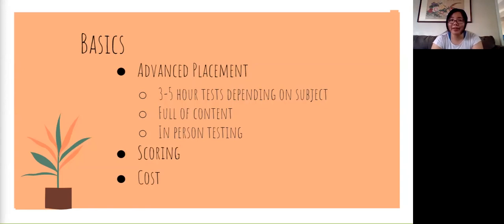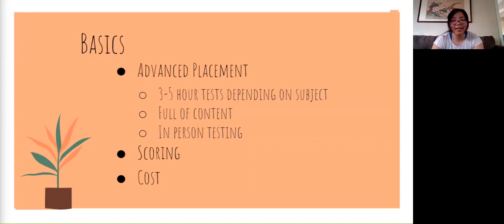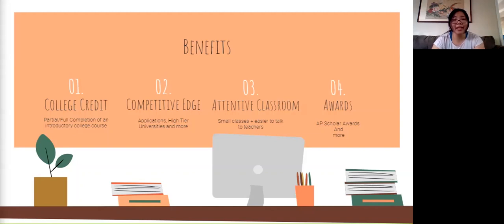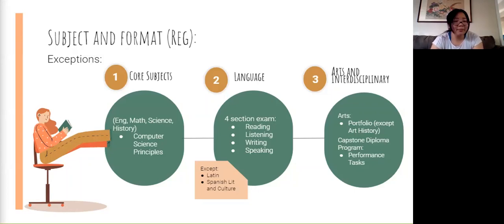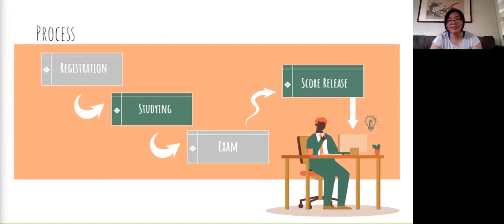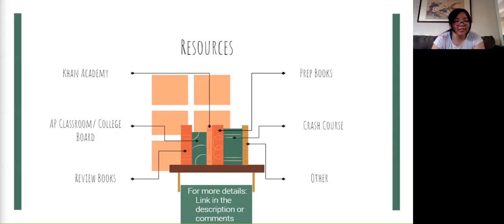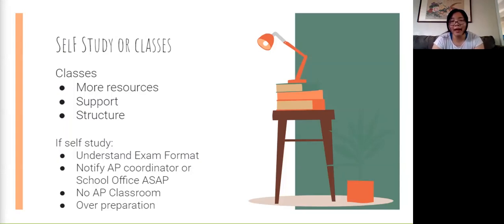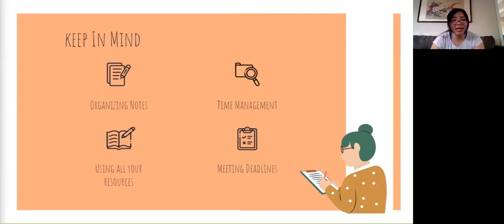AP Tests: Standardized Testing in High School, Simplified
Ascent Services is an organization devoted to making the transition between middle and high school as easily as possible.